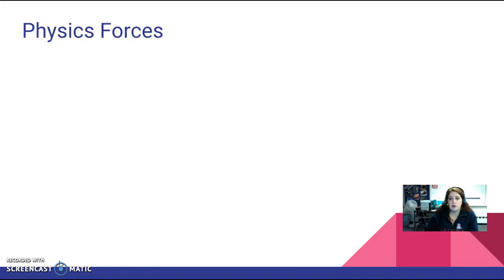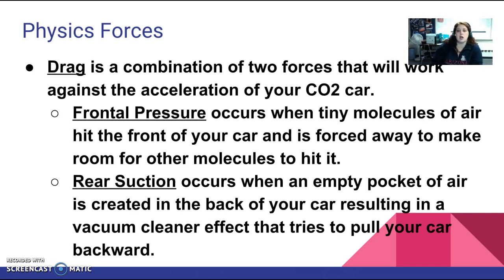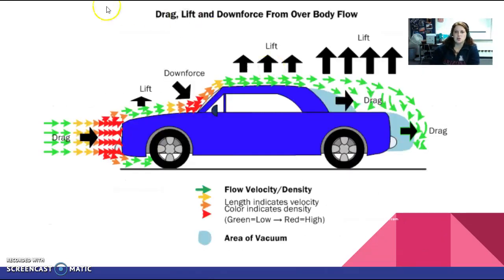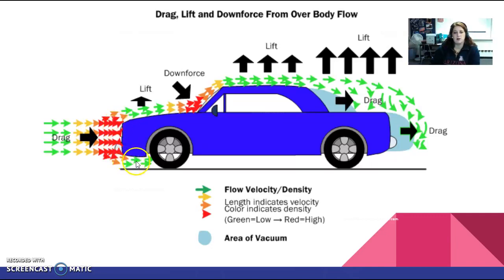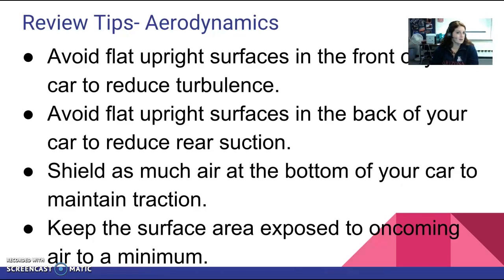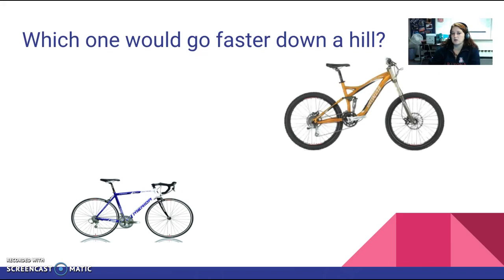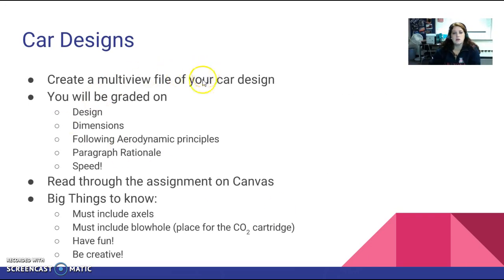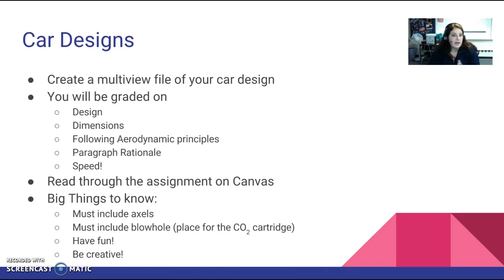CO2 Car Design